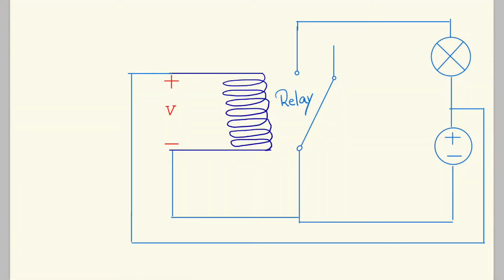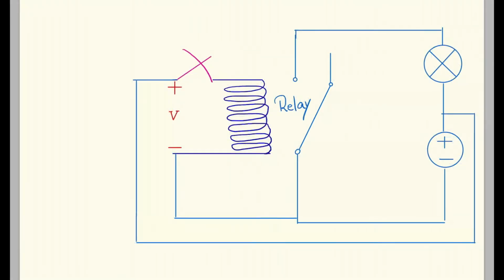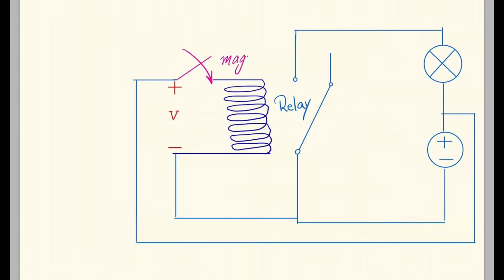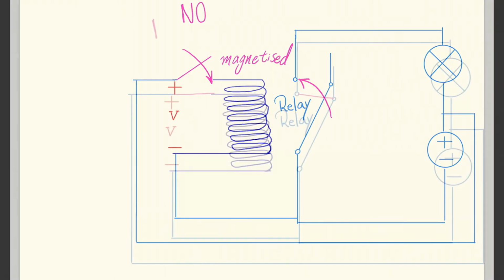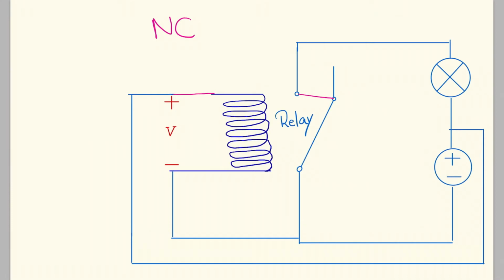What is a magnetic switch? Relay explained.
This video is about the relays:
1. What are they?
2. How they work?
3. Demonstration in a circuit.
The video has three sections:
1. Introducting the ralay.
2. Demonstrating how relay works in a schematic.
3. Demonstrating how relay works in a practical DC circuit.

Creator : Mania Artimani